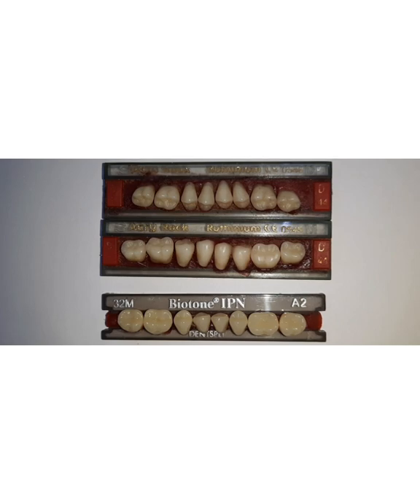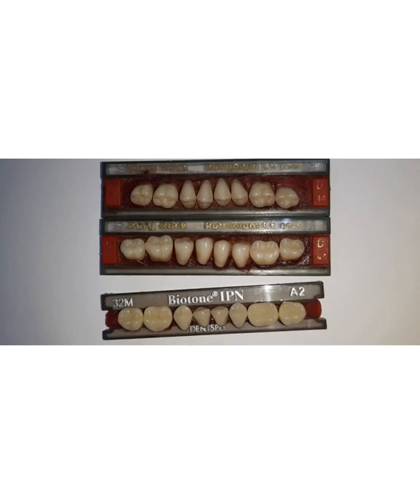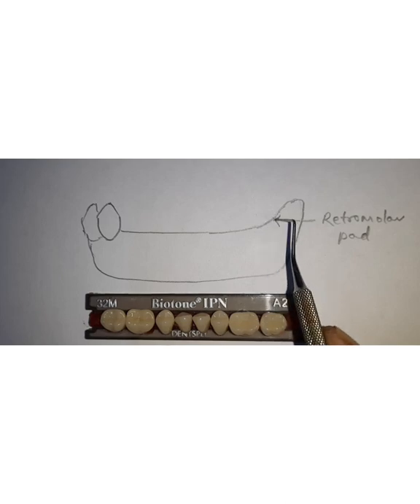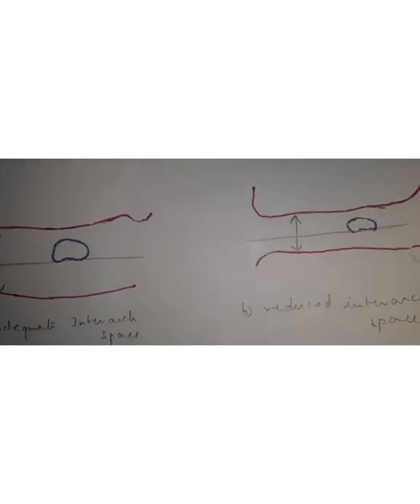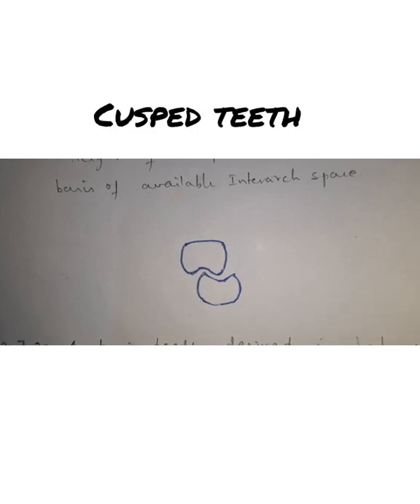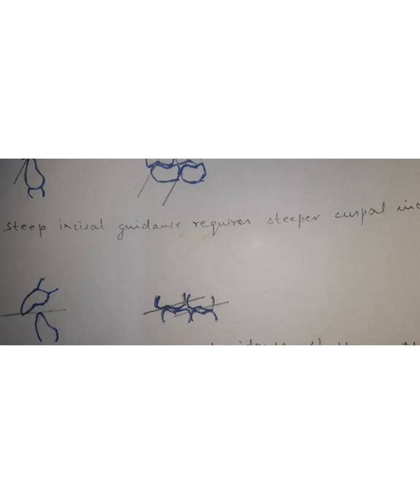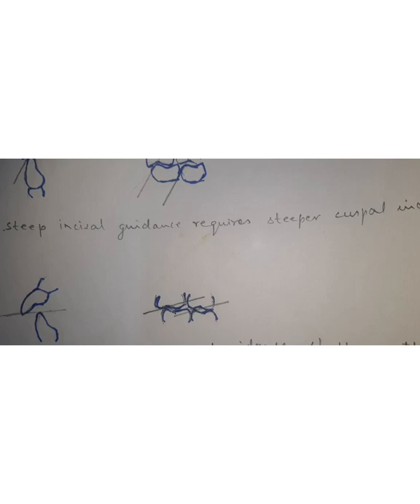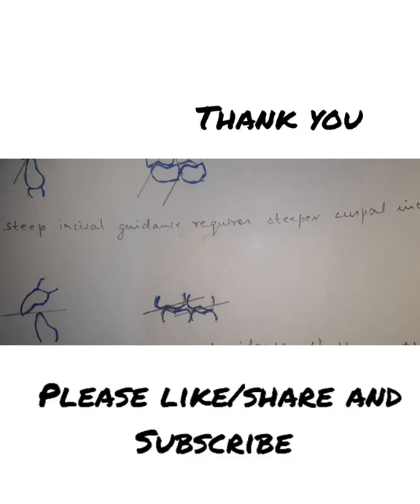Posterior teeth selection in Complete denture Prosthodontics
Selection of posterior teeth in Complete dentures. Criteria for selection - improve masticatory efficiency, provide comfort, preserve tissues and should improve aesthetics. Factors influencing selection of posterior teeth - size, form, color and type of material. Size of posterior teeth - factors considered are - Buccolingual width, mesiodistal length and occlusogingival height. Buccolingual width - narrow width aids in development of correct form of polished surface of the denture enhancing stability. Mesiodistal length - posterior teeths should be arranged between distal of canine to the anterior border of retromolar pad. Occlusogingival height - height of posterior teeth should be comparable to anterior teeth. Form of posterior teeth - Cusped teeth and Cuspless teeth. Cusped teeth include anatomic and semi anatomic teeth and Cuspless teeth include the non anatomic teeth.  Color of posterior teeth - should harmonize with color of anterior teeth. Material types - porcelain,
 acrylic resin, all metal or metal occlusals. Commonly used are acrylic resin teeth.